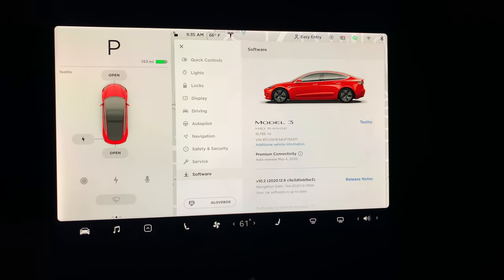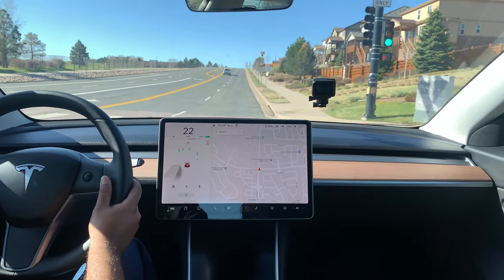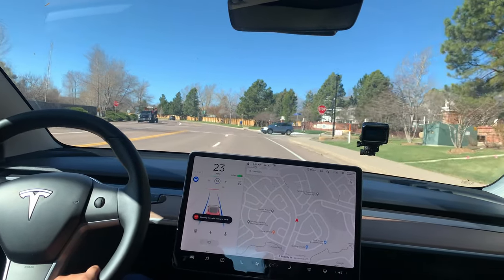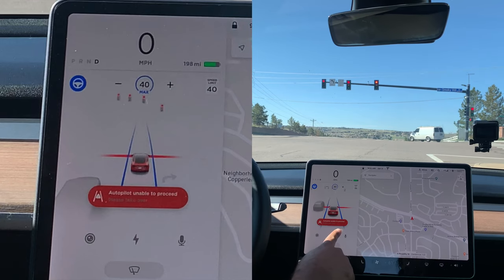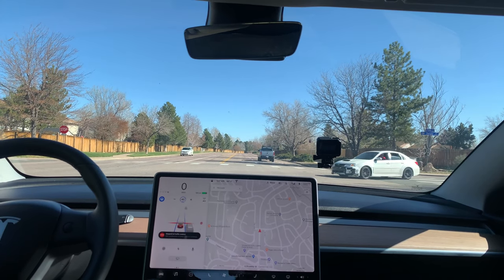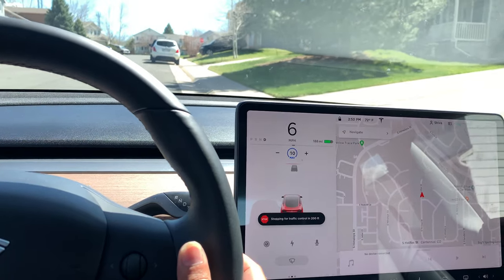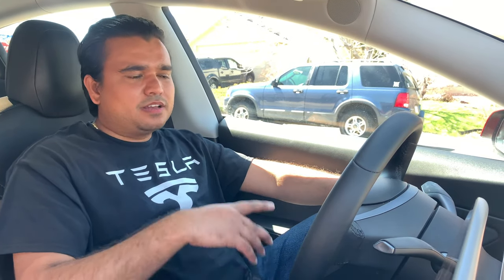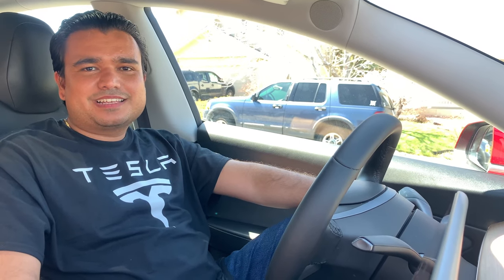Tesla Update 2020.12.6 - Traffic Light & Stop Sign (Full Details)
Tesla firmware update 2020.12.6 includes many long awaited features. In this video I will walk through the release notes (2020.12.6), drive around multiple locations and test various features. I will also drive in a smaller neighborhood using Traffic Aware Cruse Control and see if my Tesla stops for those stop signs. Finally, I will test a fake stop sign and see if Tesla reacts to it.